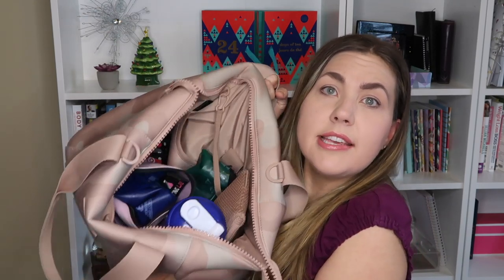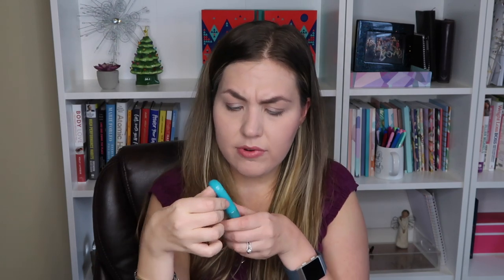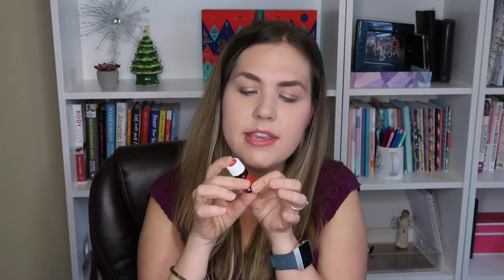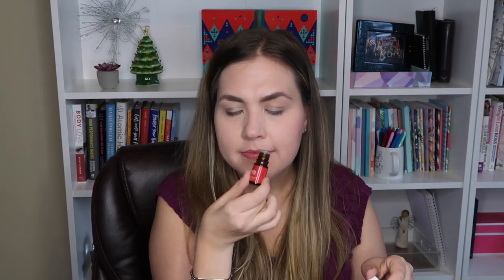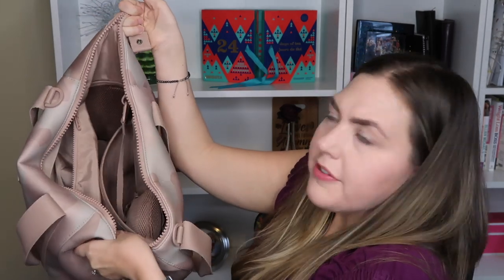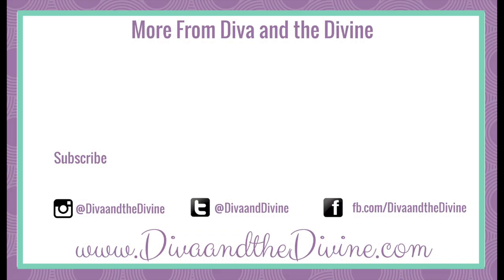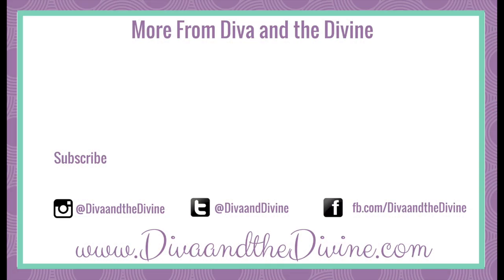What's in My Gym Bag (An Honest Look) | With Adaptive Gym Equipment For Working Out With CMT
Today you're getting an inside look at what is honestly in my gym bag. I'm also sharing some of the adaptive equipment that I use to make weight lifting and strength training a bit easier with Charcot Marie Tooth Disease.

My Gym Bag (sold out)
Weight Lifting Hooks
Weight Lifting Gloves
Lock Jaws

Make my mailbox smile:
 Brianna Engebretsen
16526 W 78th St. #165